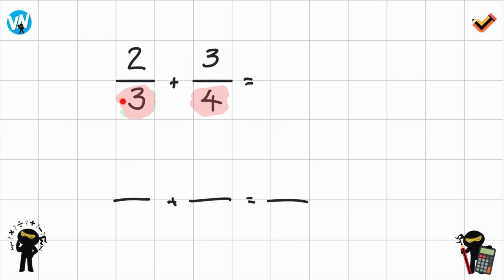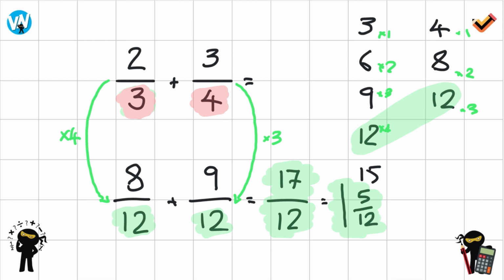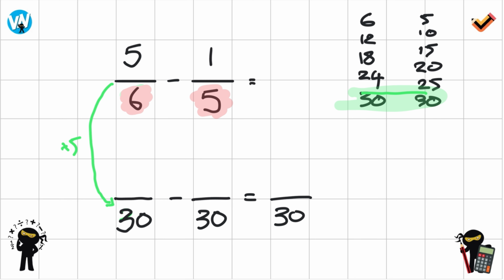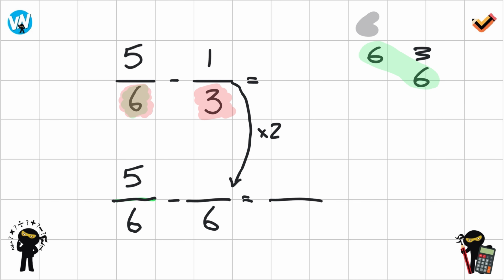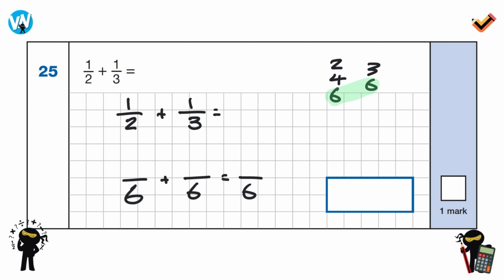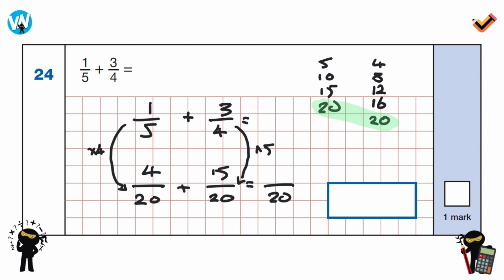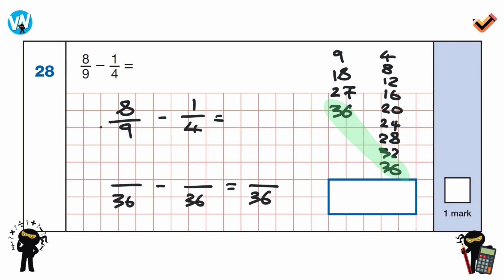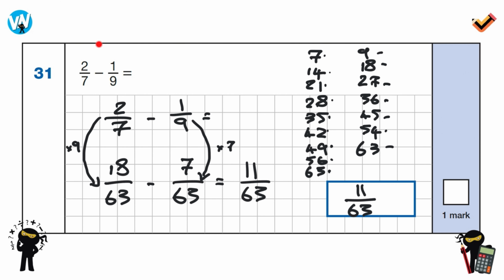16 Weeks of SATs - Arithmetic - Week 10 (Part 2) Add and Sub Fractions with Different Denominator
In this video, we'll show you how to add and subtract fractions different denominator with easy-to-follow steps and practical tasks. Learn expert hints and tips to build your confidence and improve your multiplying  skills. Whether you're studying for your Year 6 SATs or just want to get better at arithmetic, this guide will help you master these essential math skills. Watch now and boost your math success!